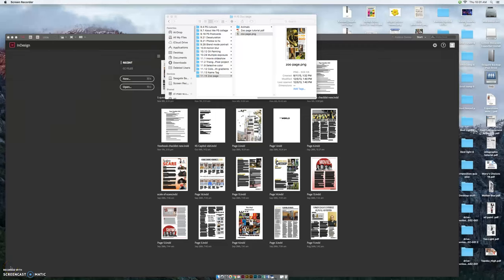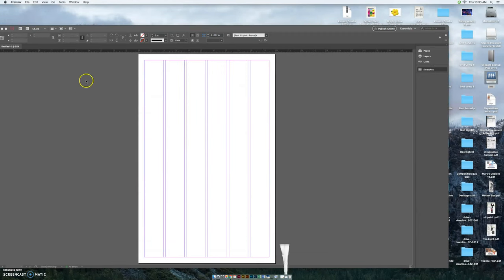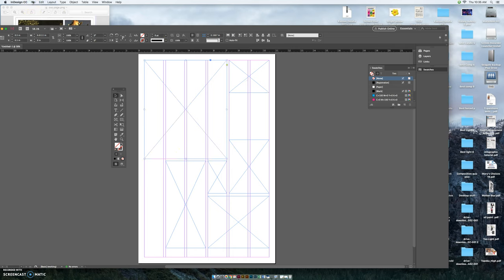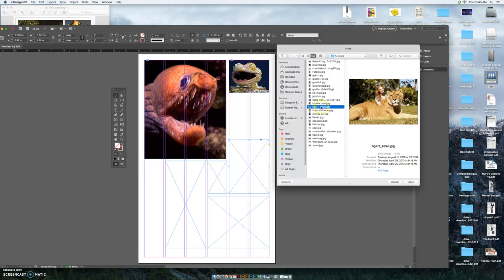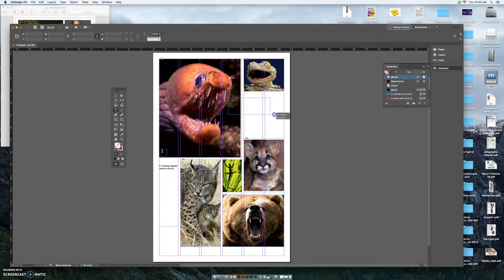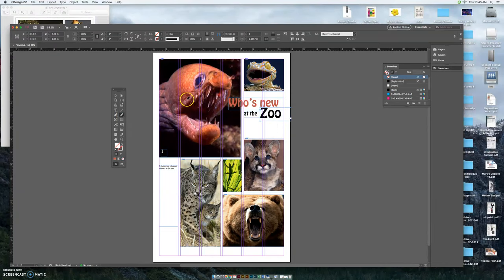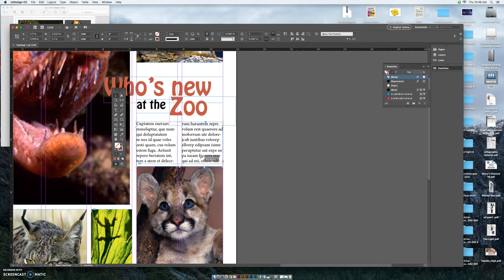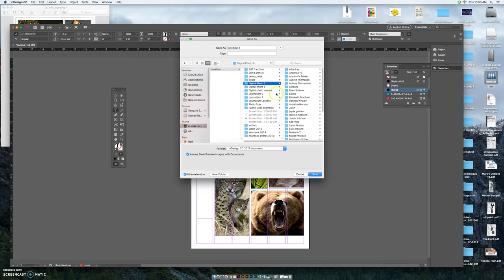Zoo page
How to create a simple page layout in Adobe InDesign.